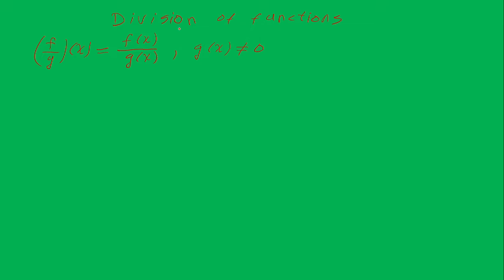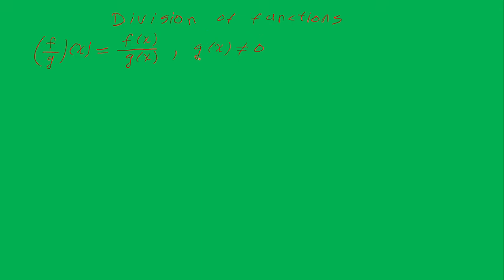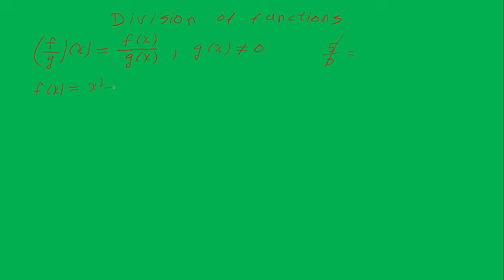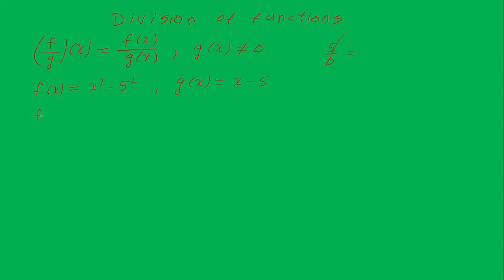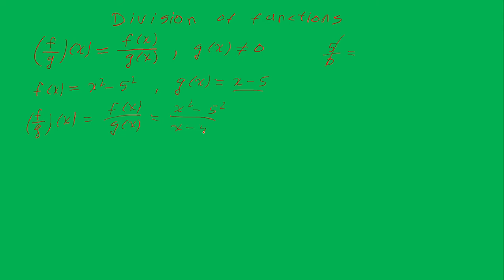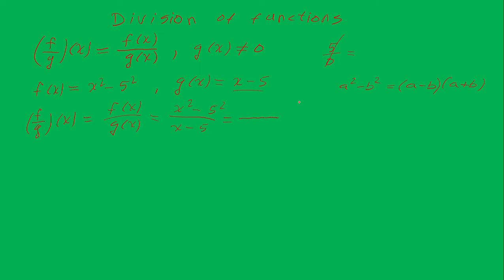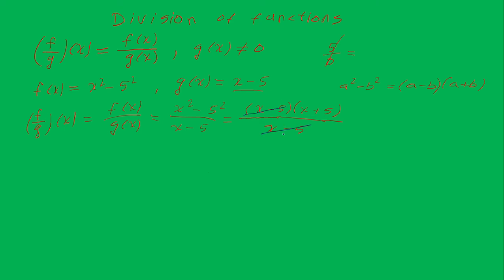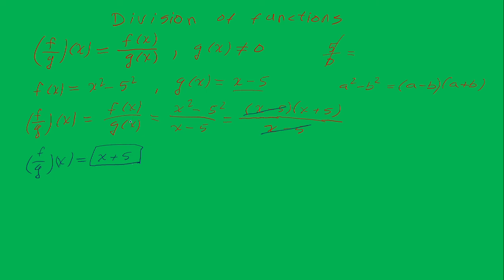division of functions, short version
This video is part of short series on operations with functions. Division of functions shown here is a simple version in which numerator and denominator reduce so there is no need for long division; for long division click on